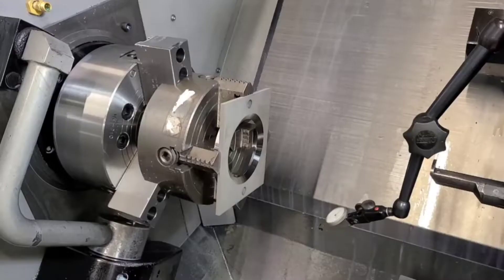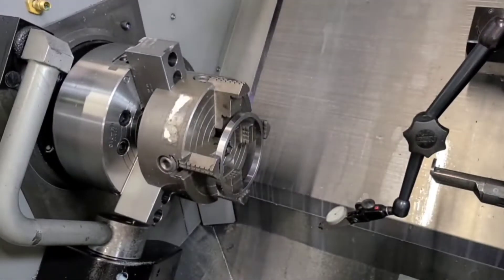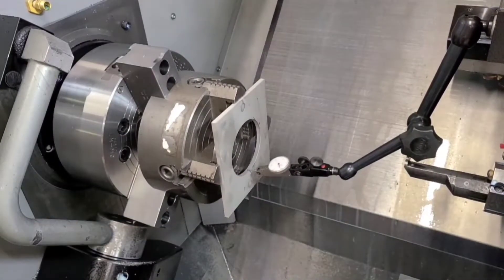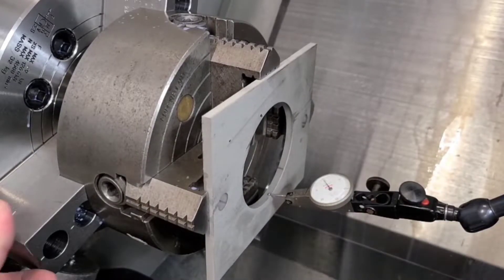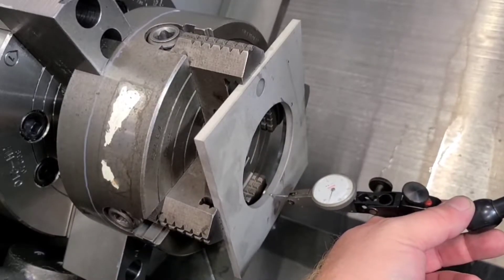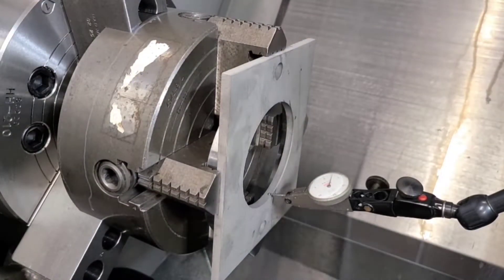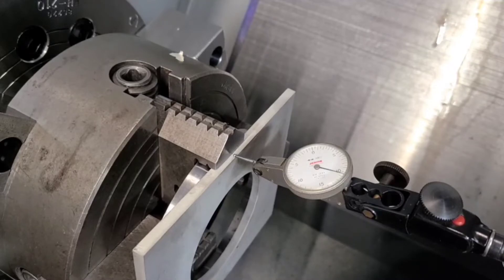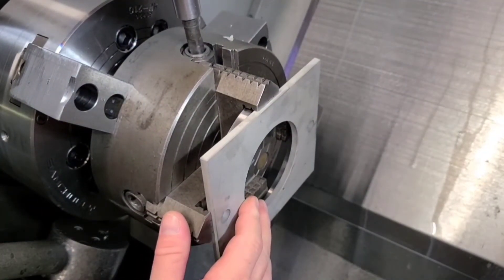Machining Oddly Shaped Parts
Machining oddly shaped or even normal parts in a four jaw chuck can be daunting.  With some practice, dialing in even the most complex parts becomes simple, the basic concepts remain the same.  Like anything as a Machinist, there is always more than one way, and experience is value.

Aside from our products, we have a dedicated education section with speeds and feeds, charts, and articles.

Music Used in this Video:
Song/Music: Twilight train
Artist: Dan Lebowitz